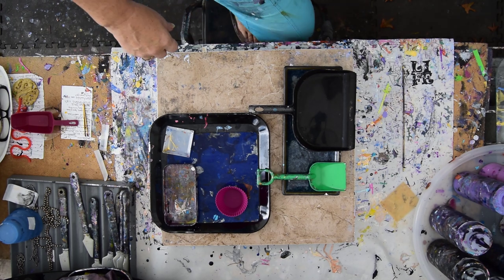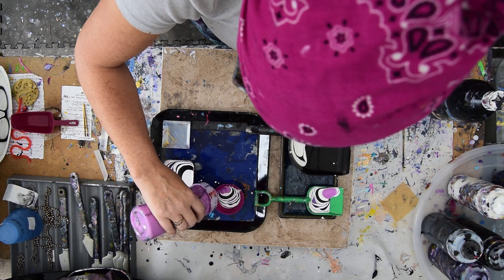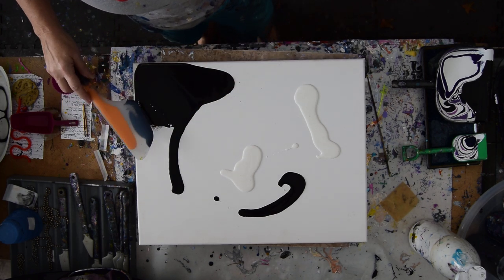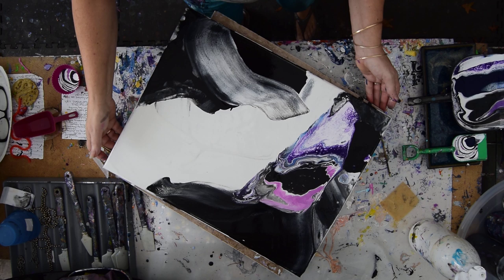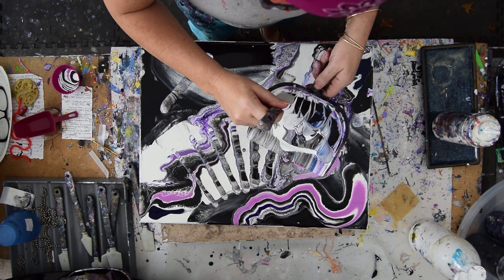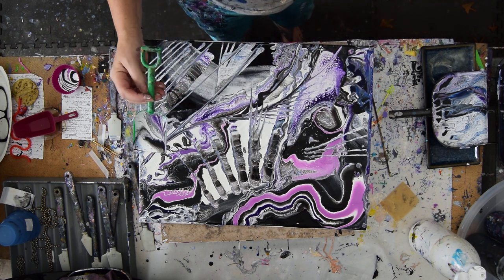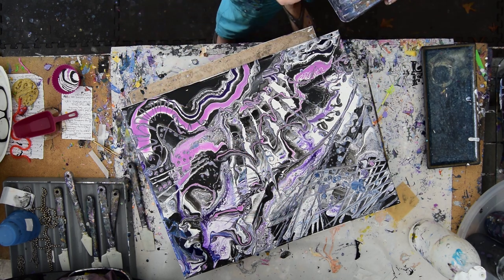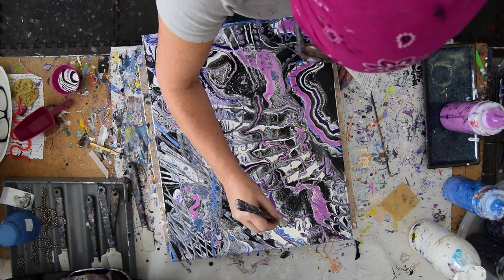Still No Zebra Expressionist Artwork Fluid Acrylics Part 1#6389 -12.17.19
Part 2-

I am using a  16" x 20"  stretched canvas. I create layered containers of paint I pour in traveling ribbons of paint. I add a layer of both black and white paint using a large silicone spatula which creates patterns of cells when the black or white cross over each other . This base layer of paint is a catalyst for the colors I add next helping them flow when the canvas it tilted. When I pour my ribbons the paint is agitated as the canvas is tilted and cells and patterns are immediately created .So my anticipate Zebra composition is a no...again.I add ribbons and also more paint from bottles . All the paints I use are acrylic paints mixed with additives to help them flow more easily. All my colors are stored and mixed in squeeze bottles for ease of use. I continue to tilt after every (ish) addition. I scoop paint from one of the containers use a toy shovel. I also use the dustpan I added colors to originally to add a wide ribbon and also use the residuals flowing off it to repeat a line of stripey marks.I add more ribbon dribbles and more shovels full. And use the shovels residuals to make marks. I add more paint from bottles to try and accent the composition. I use a propane torch is cautiously passed over the surface of the canvas to release any air in the paint that might result in bubbles forming while the artwork dries or leaving pockmarks if left to pop on their own. Warming the paint will also often encourage patterns to emerge because the paint in combination with the Floetrol used in my pouring mix encourages cells to form...On to part two.